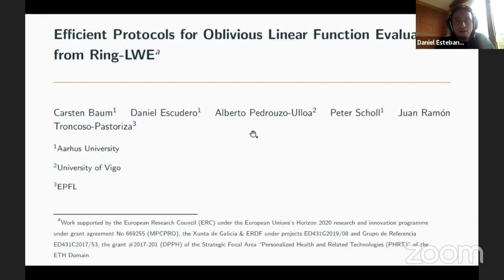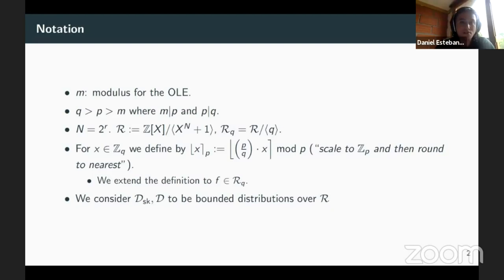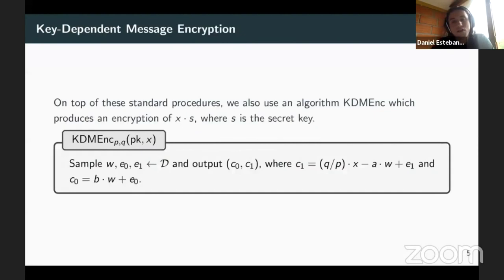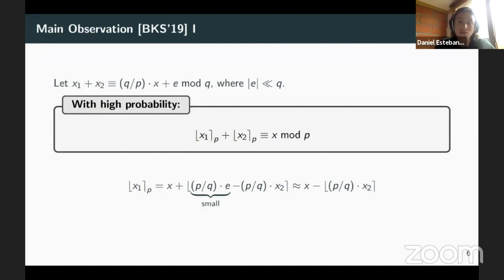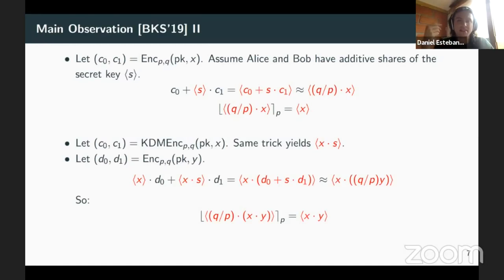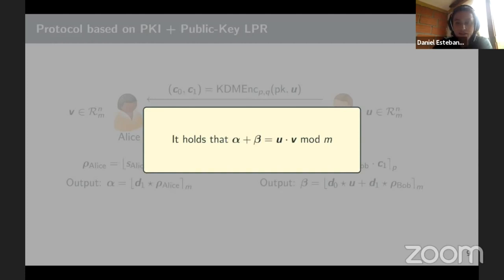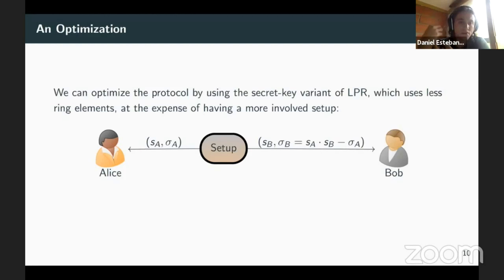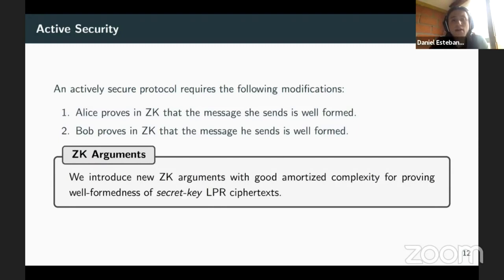Efficient Protocols for Oblivious Linear Function Evaluation from Ring-LWE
Paper by Carsten Baum, Daniel Escudero, Alberto Pedrouzo-Ulloa, Peter Scholl and Juan Ramón Troncoso-Pastoriza